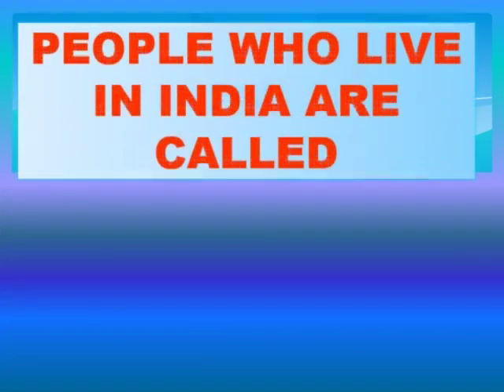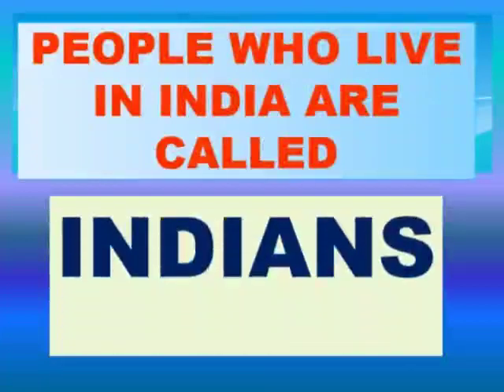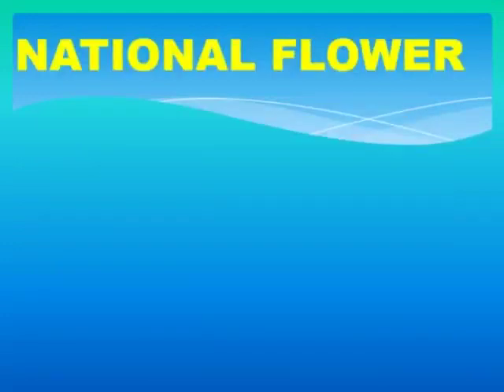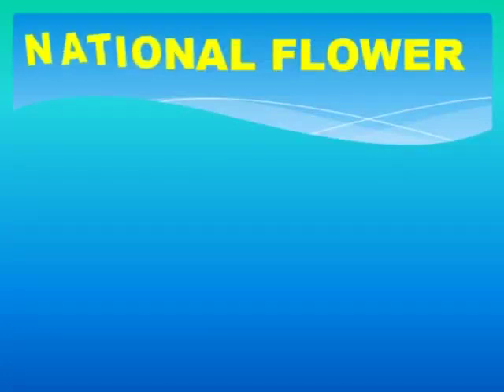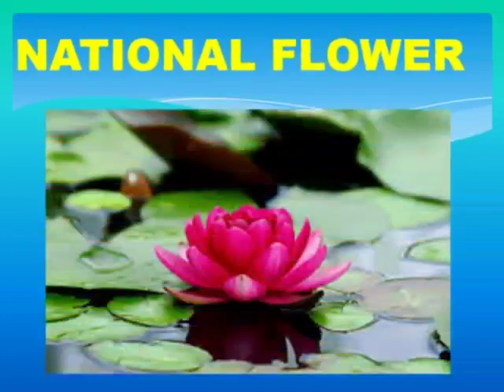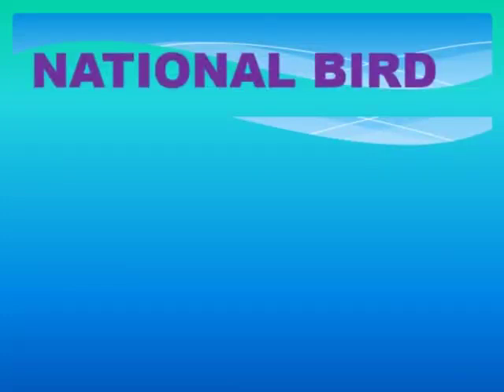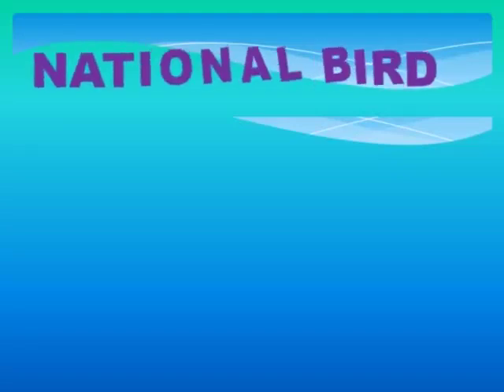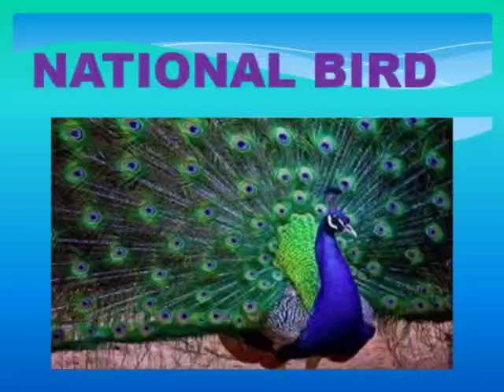I AM AN INDIAN